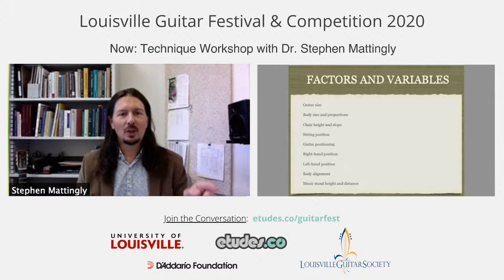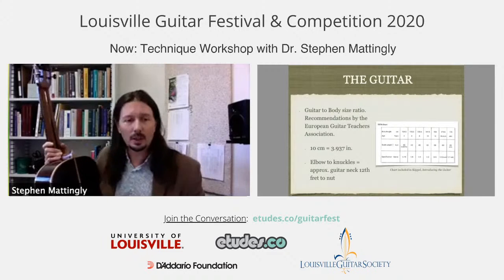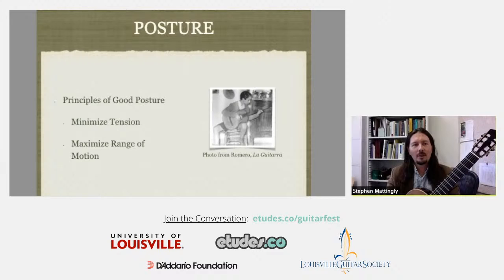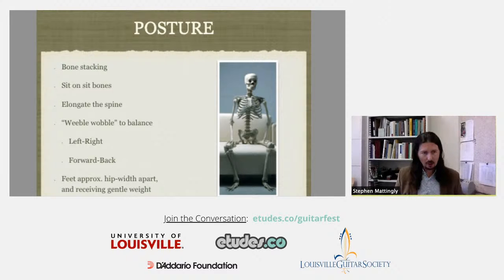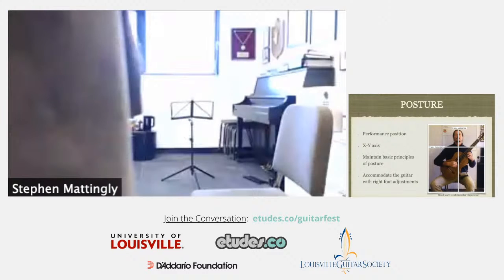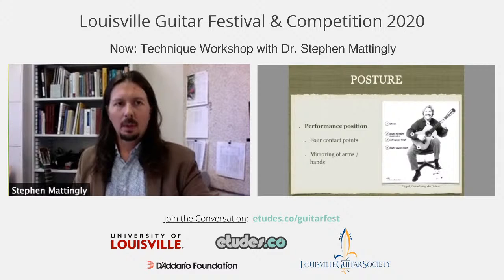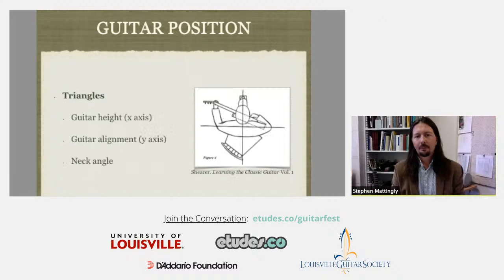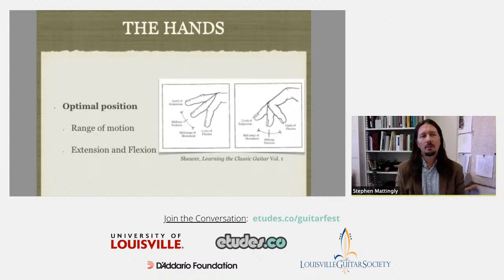University of Louisville Guitar Fest 2020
Join the LIVE virtual Festival! Watch Masterclasses, Workshops, Concerts, and more...